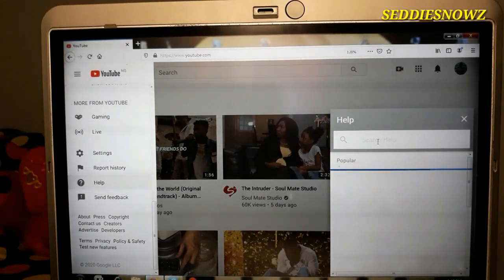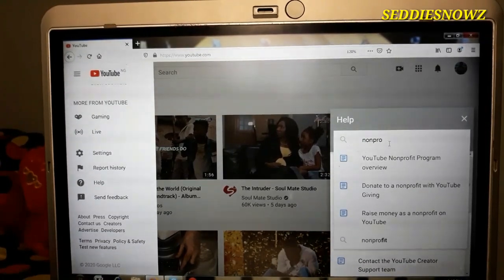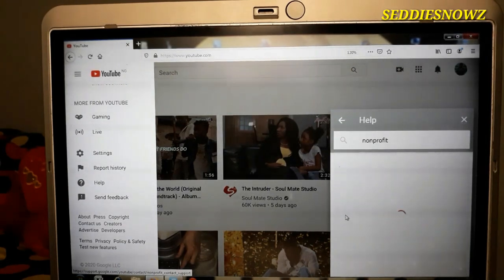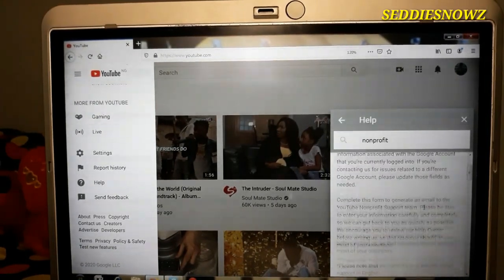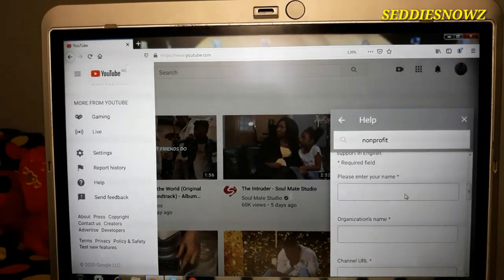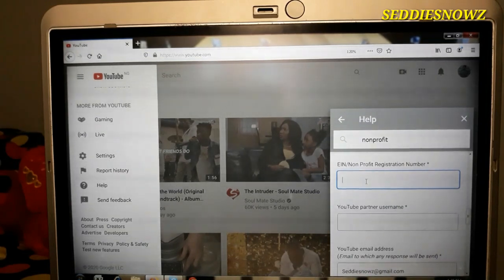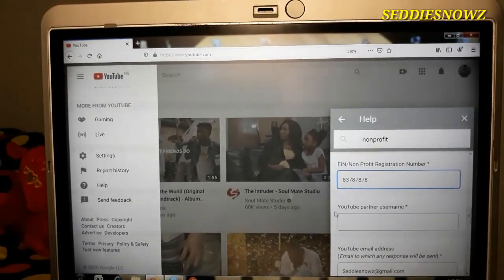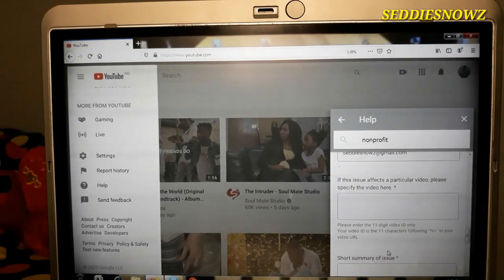How To Recover Deleted Videos On YouTube Without YouTube Partner Program Eligibility (2020) | Legit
In this video, I show you guys how to recover your deleted YouTube video even without being eligible for the YouTube partner programme with proof. It's very legitimate and safe. Just follow the steps carefully and you'll have your video back.

❤❤❤ Social media ❤❤❤